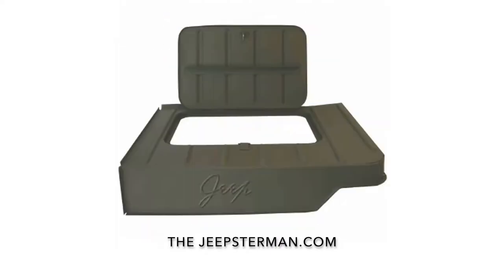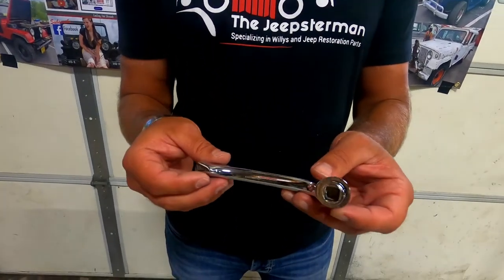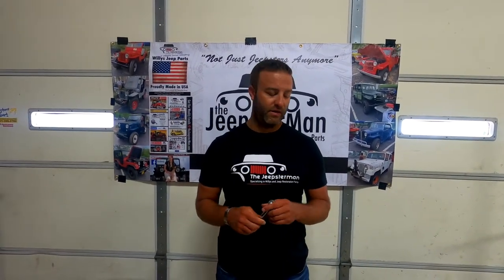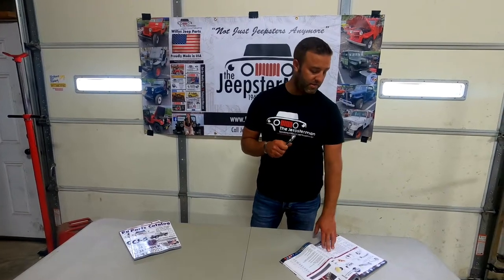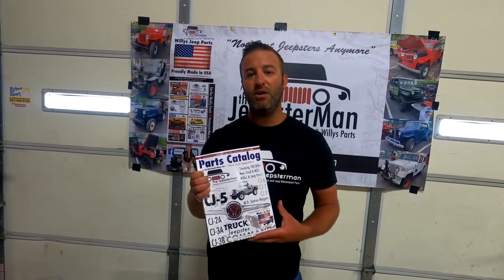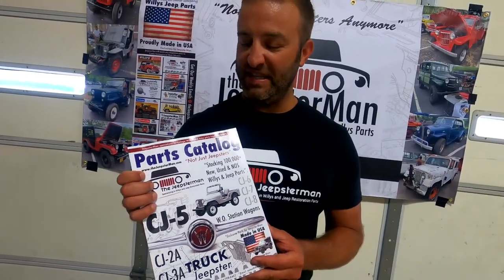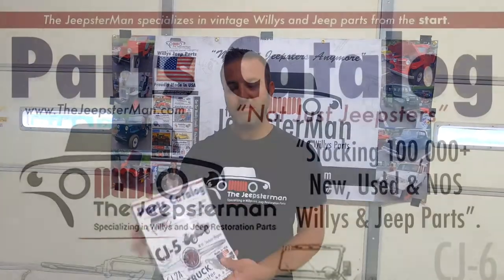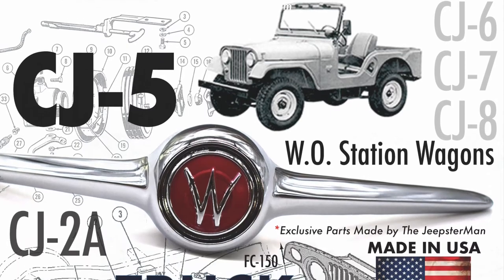Willys & Jeep Inside Door Handles by JeepsterMan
John talks about the Willys & Jeep inside door handles. JeepsterMan a Veteran owned company, provides 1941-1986 Jeep & Willys NOS, new & used parts.